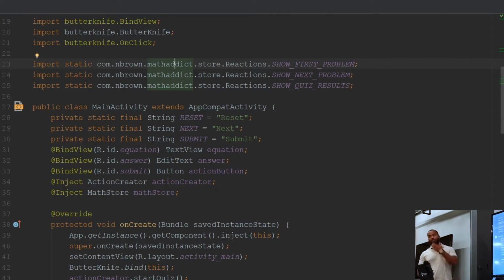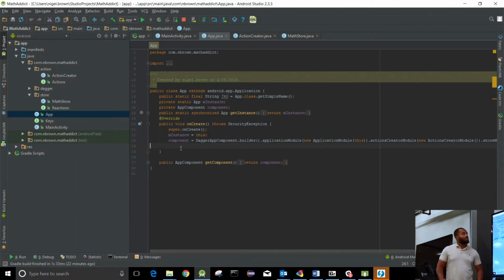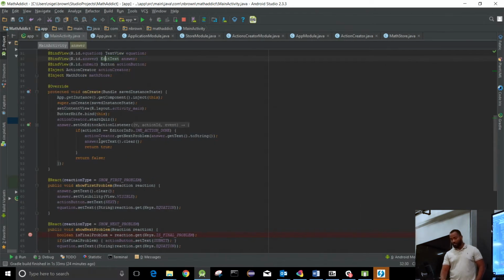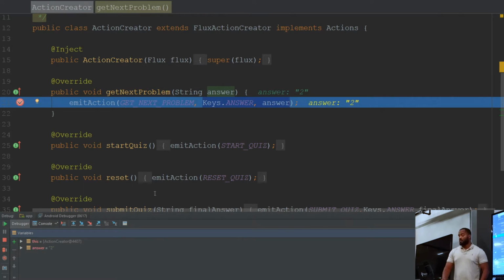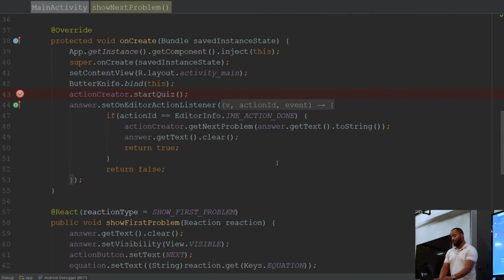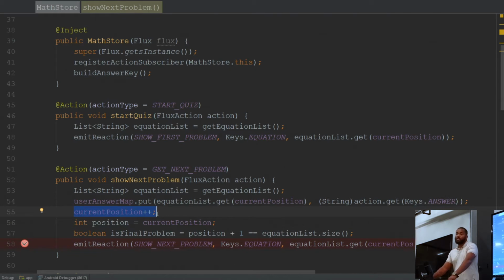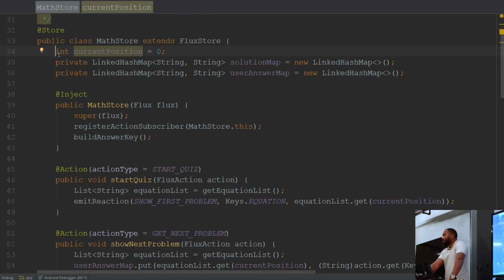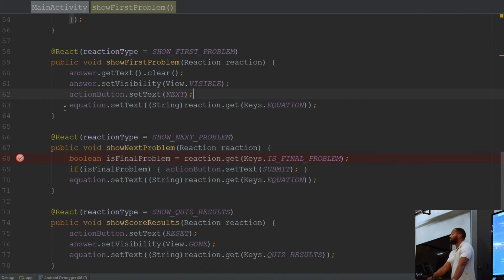Fluxion Demo - Flux Extension Library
Library to simplify integrating the Flux Architecture in Android. This architecture system is designed to allow for linear data flow, immutability, control of traffic flow etc.